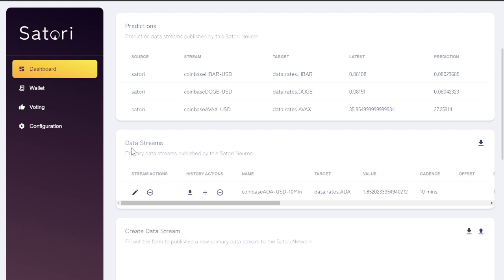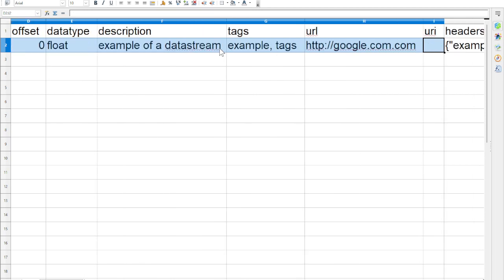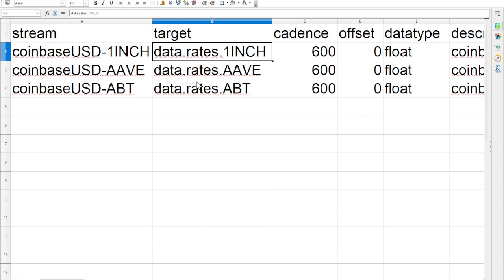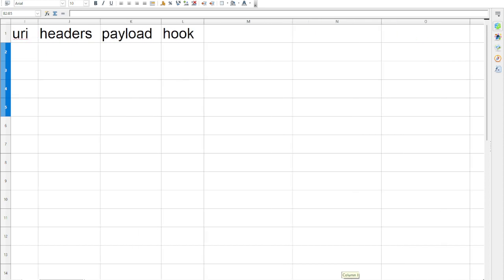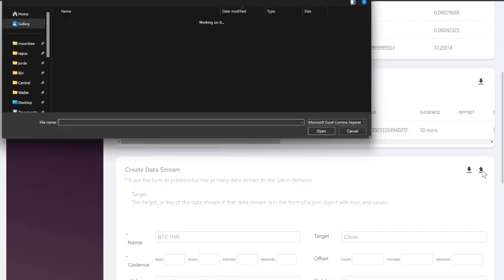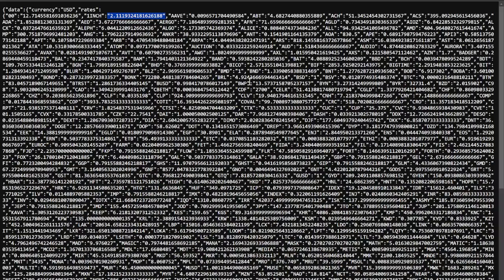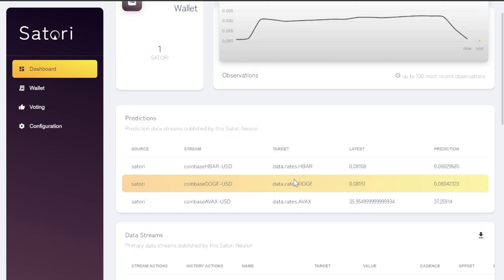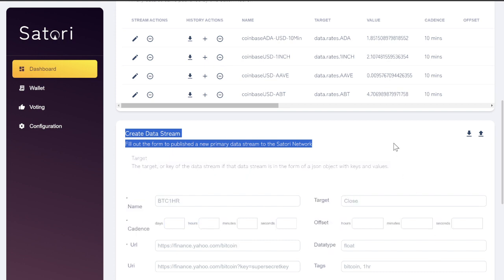Satori Oracle - how to setup a bunch of Data Streams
How to setup Data Streams for a Satori Neuron.

If you haven't already please see part 1:
Satori Oracle - setup a relay Data Stream in Satori Neuron tutorial